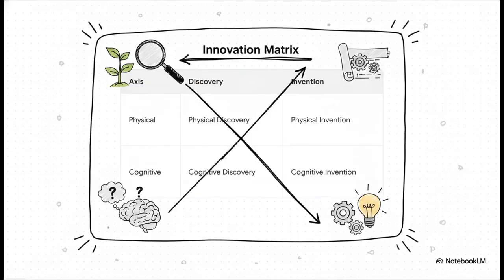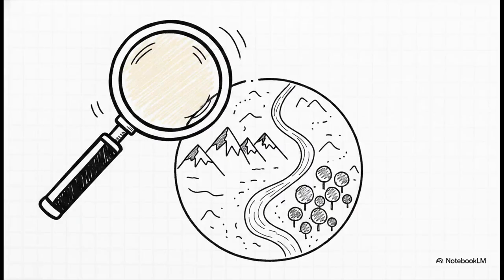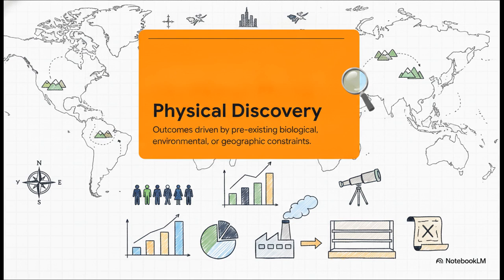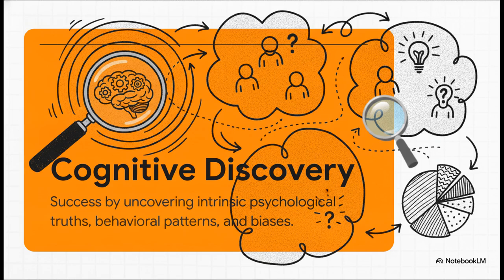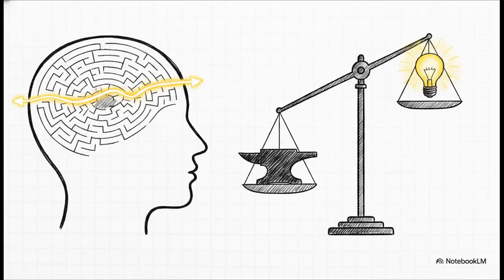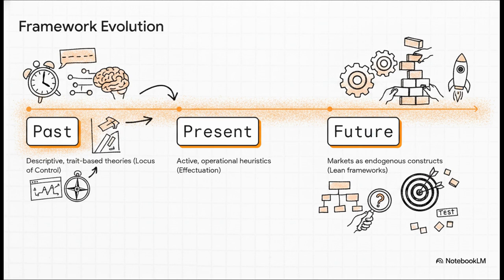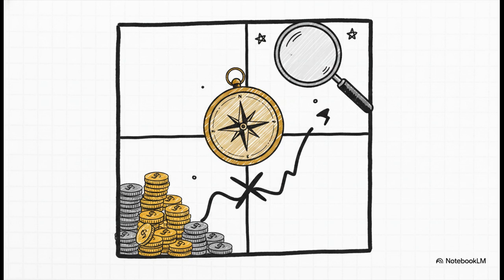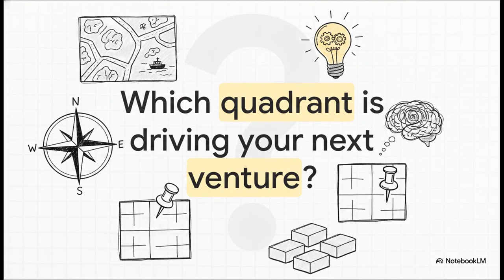The Innovation Matrix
The Innovation Matrix, a comprehensive framework that categorizes forty foundational theories regarding the origins and mechanics of entrepreneurship. This analytical tool organizes academic perspectives along two primary axes: Discovery versus Invention and Physical versus Cognitive realities. By dividing these theories into four distinct quadrants, the source explains whether business success stems from finding existing opportunities or actively constructing new ones through tangible or abstract means. The map illustrates that venture creation is a multidimensional phenomenon rather than a single process, ranging from biological traits to strategic human-made models. Ultimately, the text serves as a taxonomical guide for researchers and practitioners to better understand the diverse psychological, sociological, and economic forces that drive global innovation.